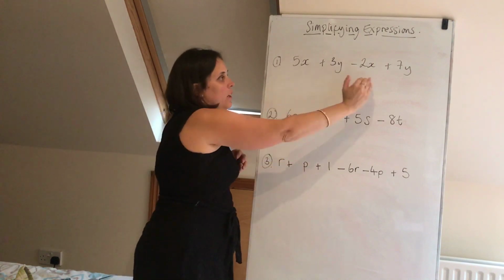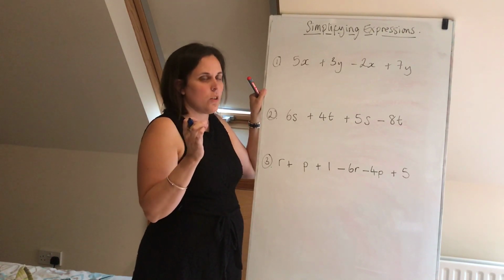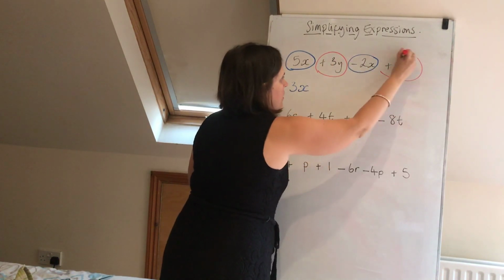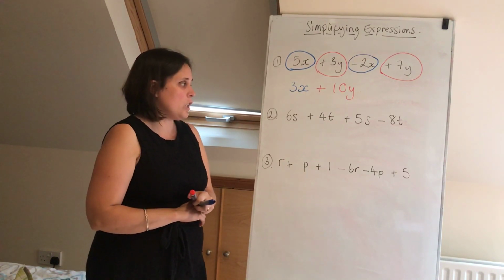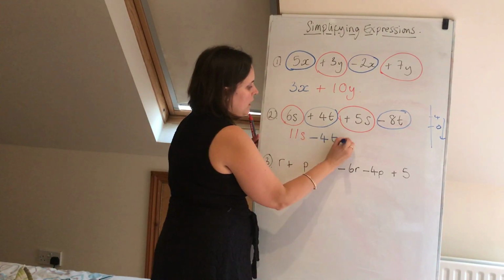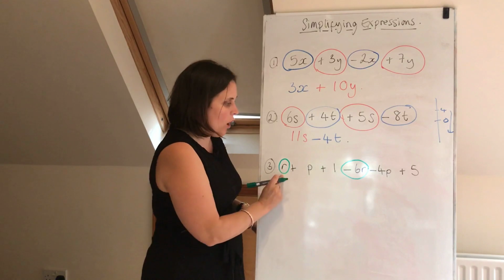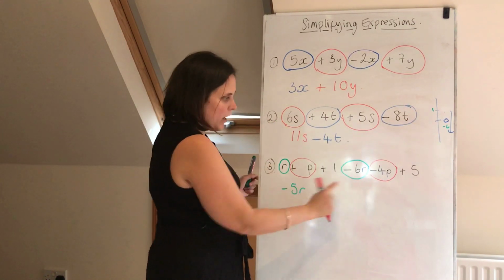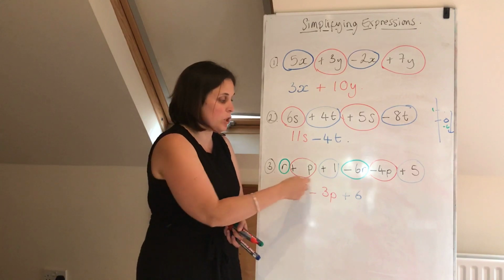Simplifying Expessions 1